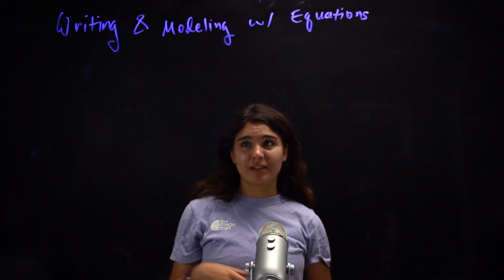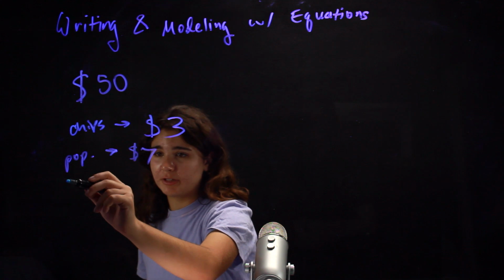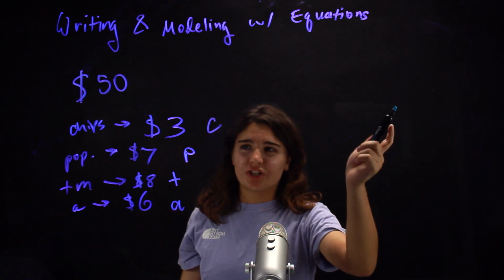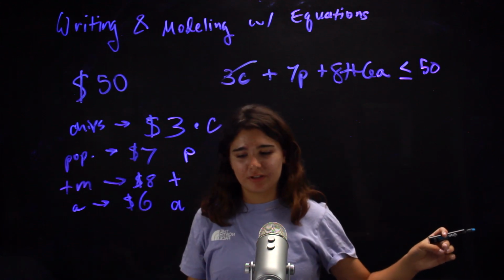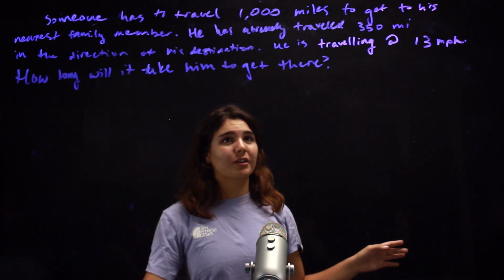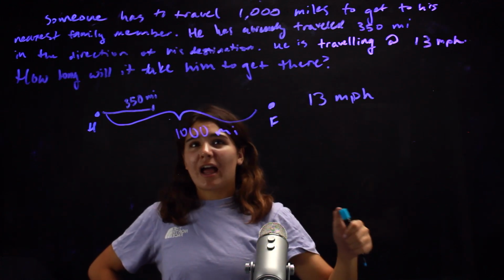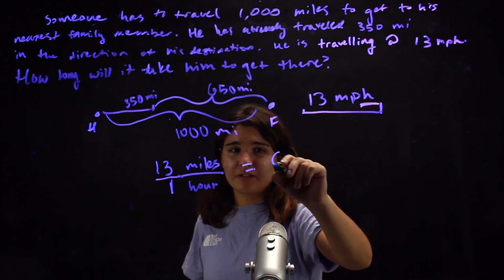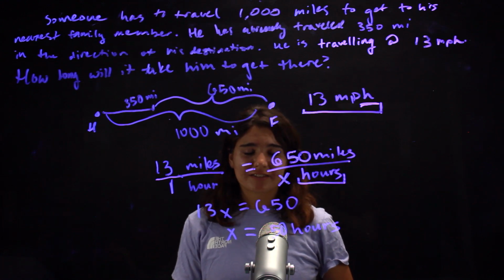Writing and Modeling Equations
This video tells how to take real-world scenarios and turn them into an equation